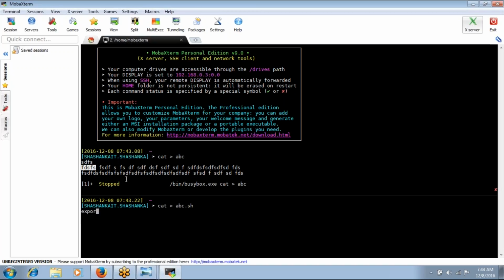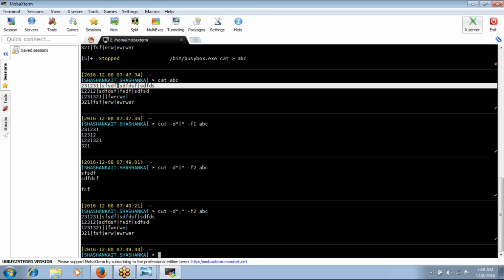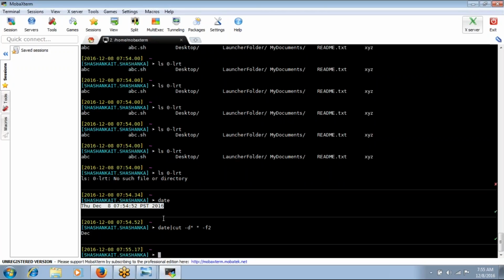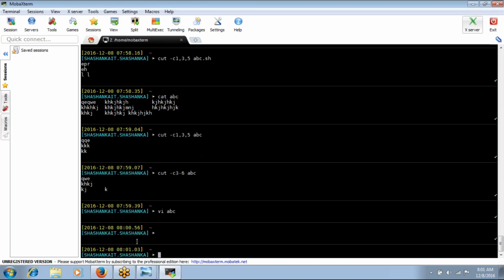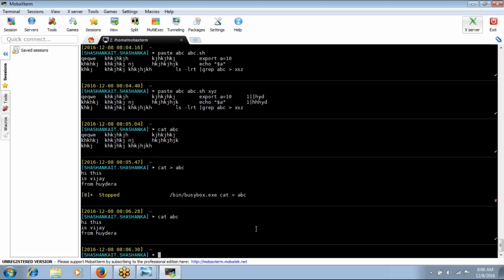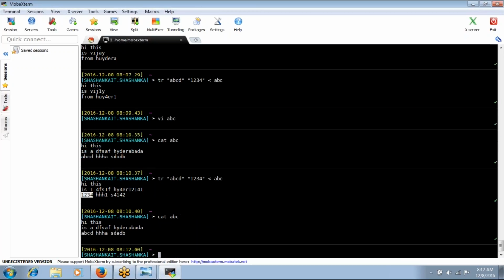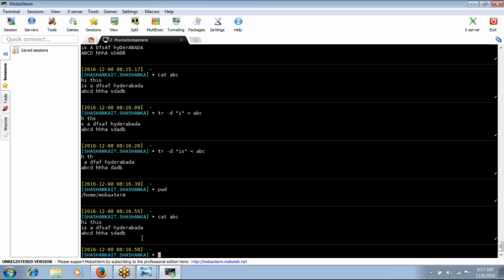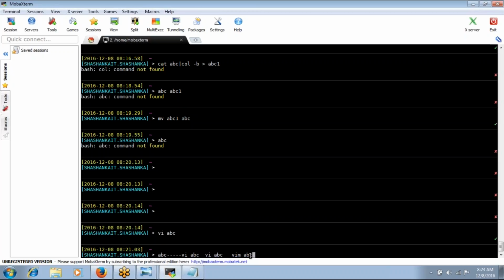Unix Scripting_CUT and TR Commands_PART8